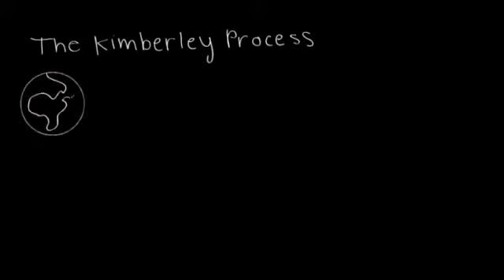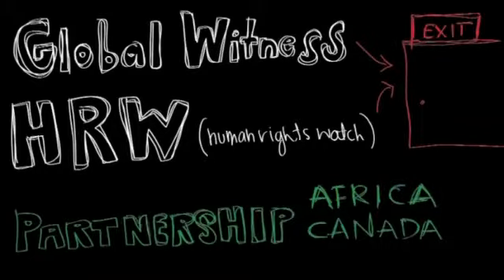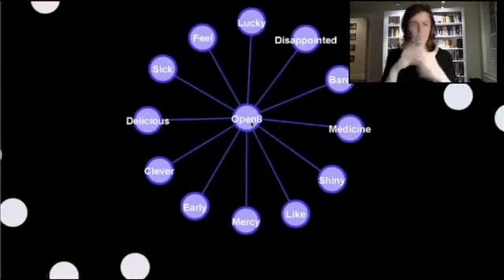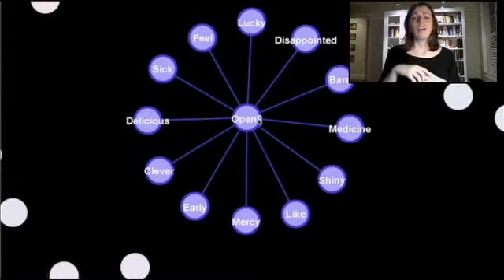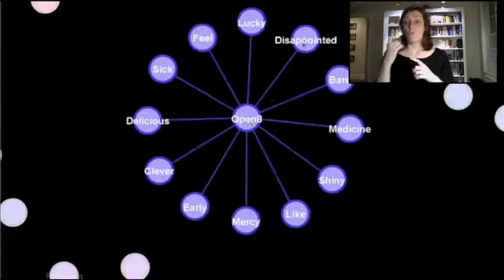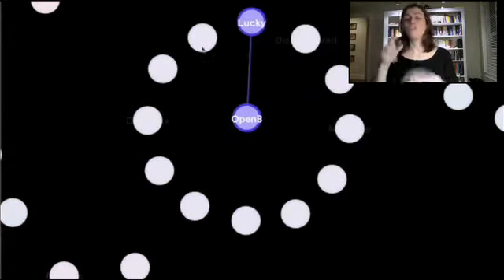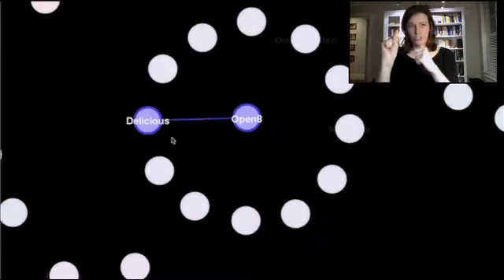Tufts Research Visualization Awards 2013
The goals of the program are to:

- showcase Tufts research projects
- enable opportunities for scholarly collaboration
- promote the use of visualization as a scholarly tool at Tufts University.